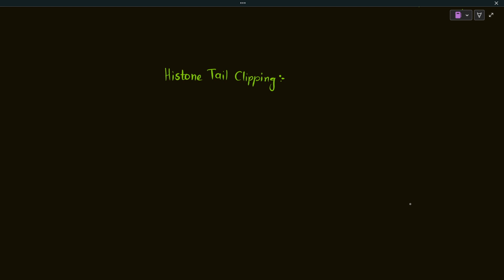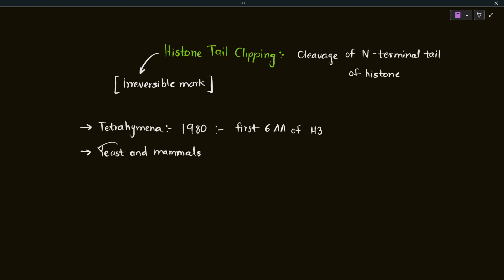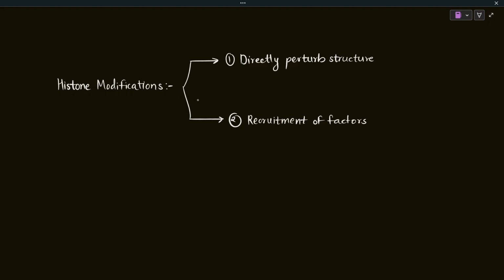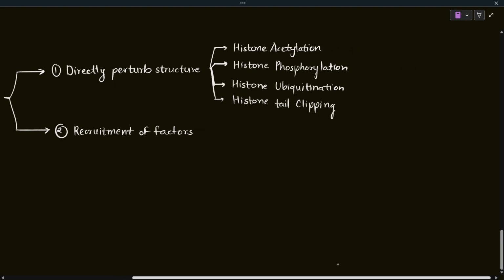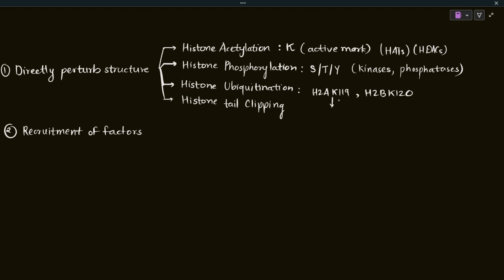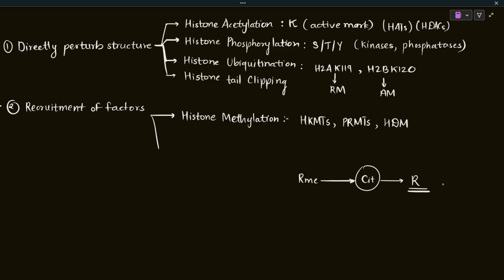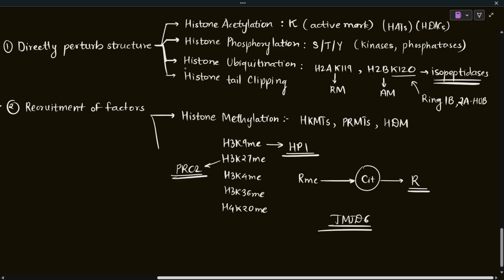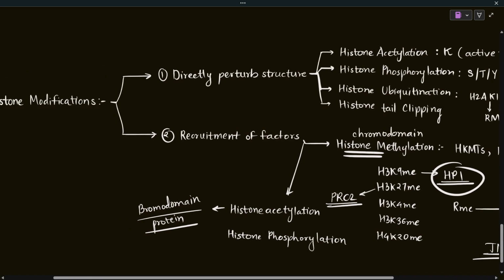Histone Tail Clipping | Histone Modifications | Epigenetics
Histone tail clipping is a post-translational modification involving the proteolytic removal of the flexible N-terminal tails of histones. These tails are rich in lysine and arginine residues, serving as major sites for various post-translational modifications (PTMs), such as acetylation, methylation, phosphorylation, and ubiquitination. The clipping of these tails irreversibly alters chromatin structure and function by erasing existing histone marks and modifying nucleosome stability.